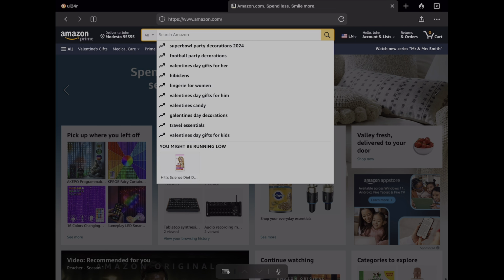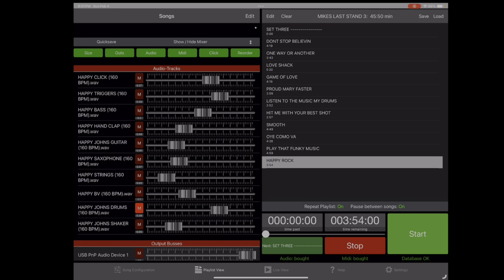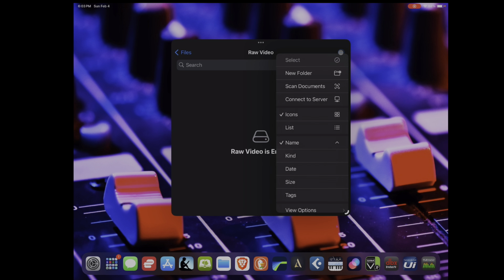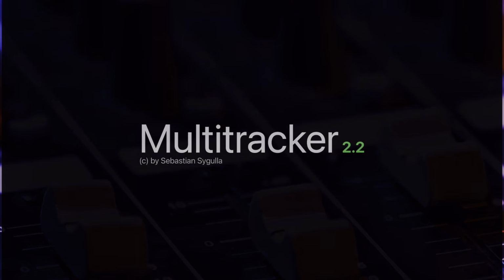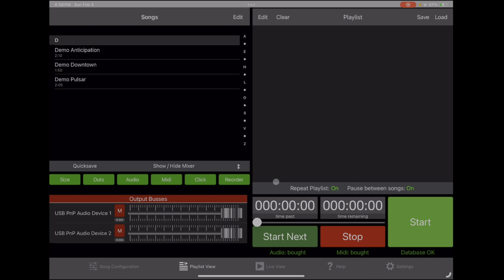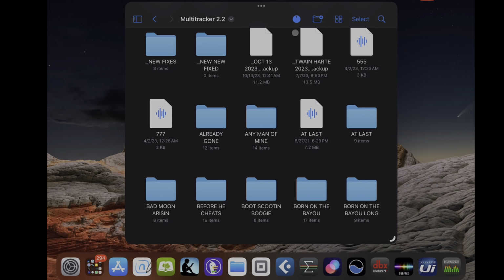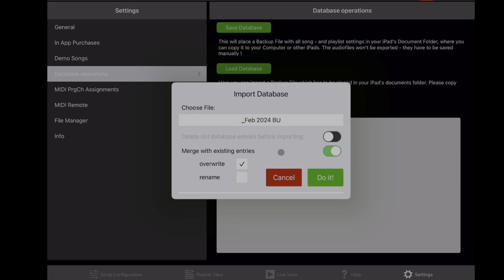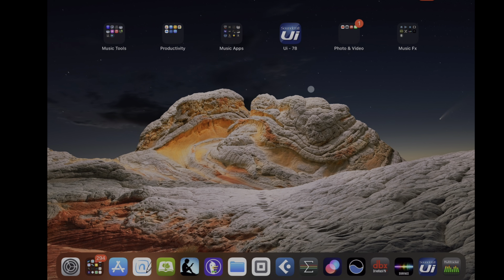How to make a Backup of Multitracker for a backup iPad transfer data from an ipad to a thumb drive